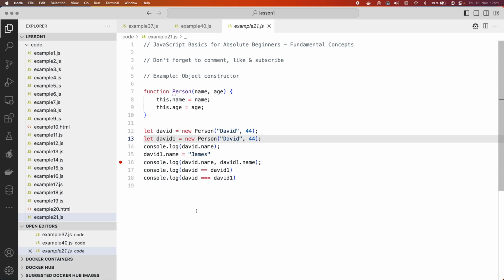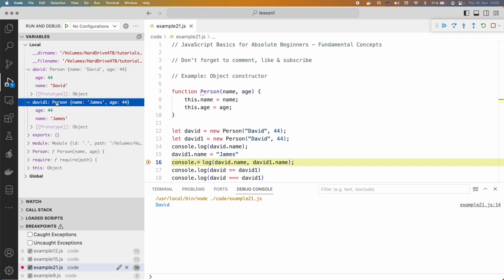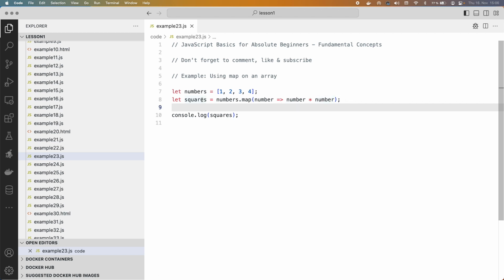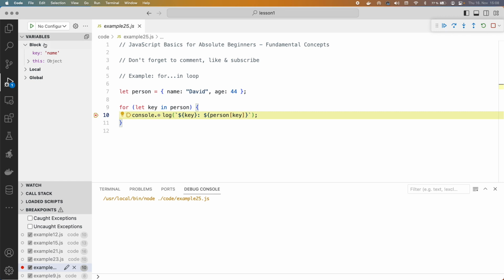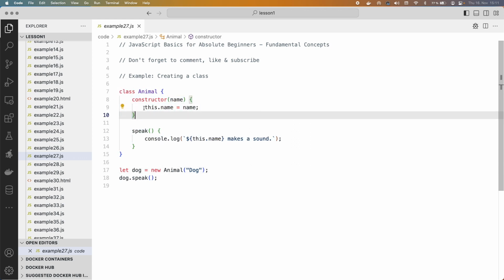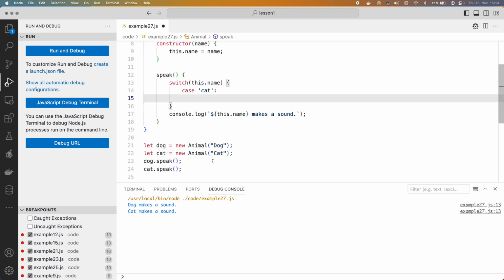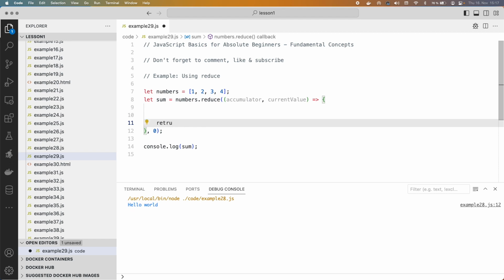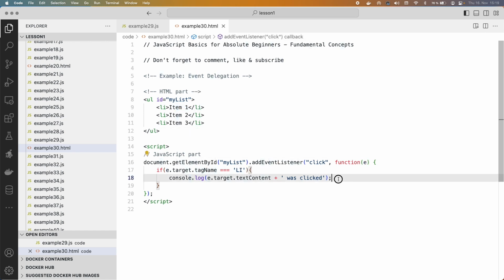JavaScript Basics for Absolute Beginners - Part 3 or 4 - Fundamental Concepts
Welcome to our comprehensive guide on JavaScript Basics for Absolute Beginners. In this video, we dive into the fundamental concepts of JavaScript, the most popular programming language for web development. Our tutorial is designed for absolute beginners, ensuring a smooth and clear understanding of the core principles of JavaScript.

JavaScript, often abbreviated as JS, is a dynamic programming language used to create interactive effects within web browsers. It is an essential part of web applications, enabling functionalities such as dynamically updating content, controlling multimedia, animating images, and much more. Our video starts with an introduction to what JavaScript is and its role in modern web development.

We delve into the history of JavaScript, highlighting its evolution and its significance in the evolution of the web. Understanding the historical context provides a solid foundation for appreciating its current uses. We then explore how JavaScript works with HTML and CSS to create a rich and interactive user experience.

The tutorial covers key JavaScript concepts such as variables, data types, operators, and control structures. For variables, we explain how to declare them and the importance of understanding 'var', 'let', and 'const'. Data types in JavaScript, such as strings, numbers, and booleans, are explained in detail to provide a clear understanding of how data is handled in JavaScript.

Operators are crucial in any programming language, and our video makes it simple to understand the different types of operators in JavaScript, including arithmetic, comparison, and logical operators. We also cover control structures like 'if' statements, loops, and functions, which are fundamental in controlling the flow of your JavaScript code.

Additionally, we introduce the Document Object Model (DOM), an essential concept for interacting with and manipulating web pages. Our easy-to-follow examples show how JavaScript can be used to dynamically change HTML and CSS properties.

For those interested in practical applications, we provide examples and mini-projects to apply the concepts learned. These hands-on examples are designed to reinforce learning and give viewers a taste of what they can create with JavaScript.

As we wrap up the tutorial, we offer tips and best practices for writing clean and efficient JavaScript code. We also guide viewers on how to continue learning JavaScript, including resources for further study and practice.

This video is perfect for anyone looking to start their journey in web development or programming. Whether you are a student, hobbyist, or aspiring developer, our JavaScript Basics for Absolute Beginners tutorial is the ideal starting point.